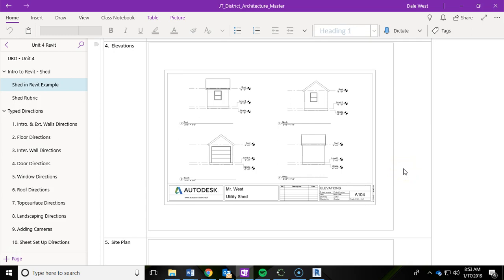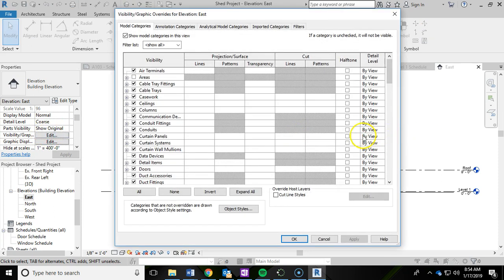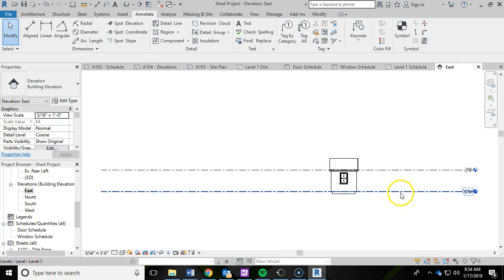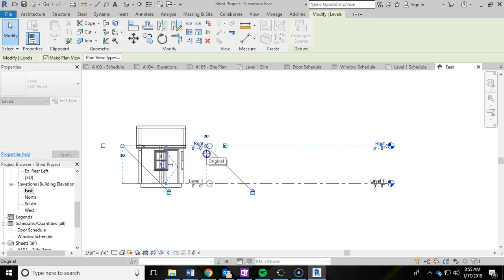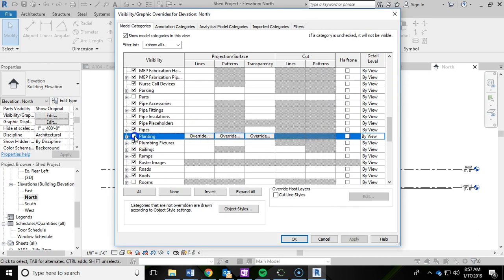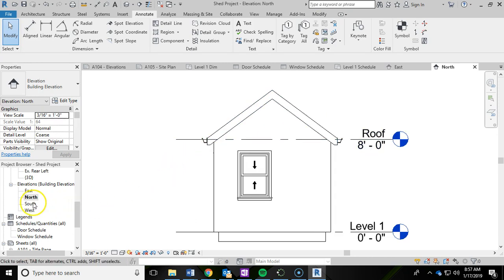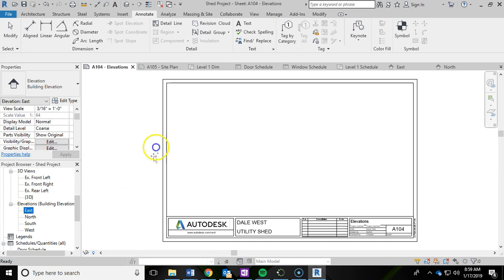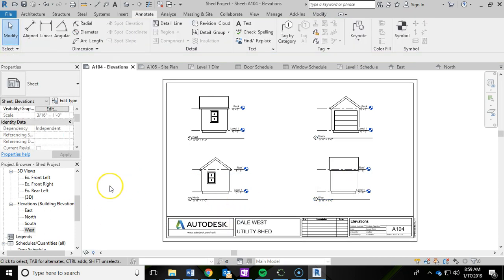13-Intro to Revit-Shed Project-Elevations Sheet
In the thirteenth video of this series we cover how to create elevations for the shed project.  We go over how to adjust the levels and the crop regions for all the elevations. Finally, we bring all the elevations into a sheet to create the elevation drawing.